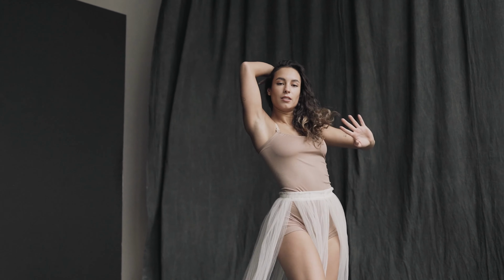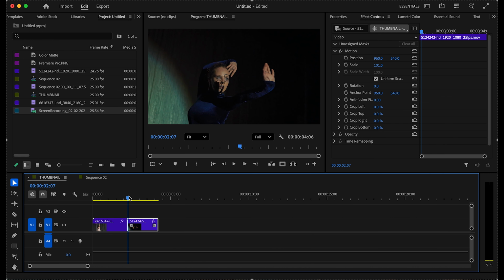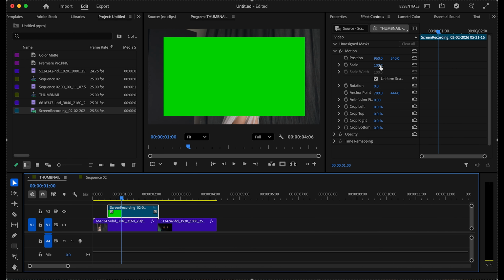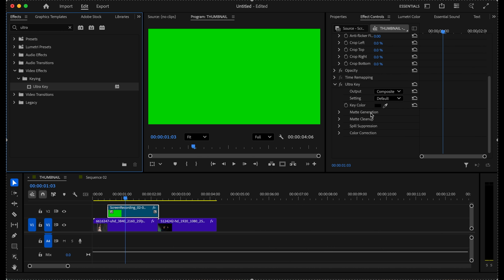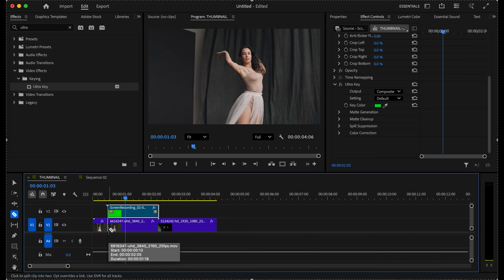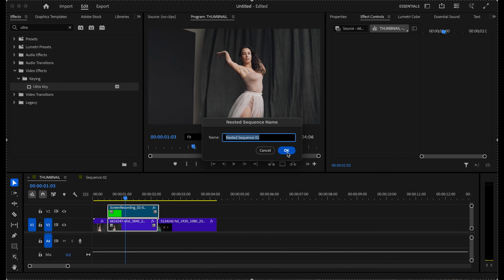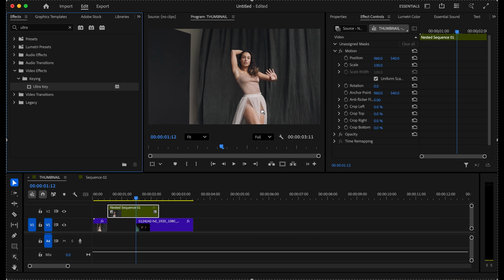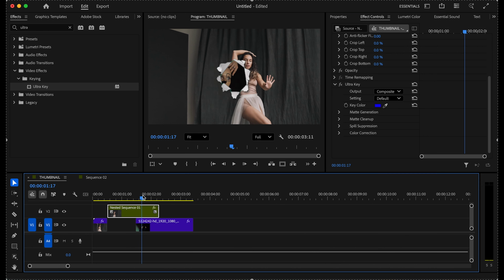Paper Cut Transition [No Plugins] | Premiere Pro Tutorials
In this tutorial, you’ll learn how to create a stunning paper cut transition in Adobe Premiere Pro in under a minute. This simple method uses Ultra Key and nesting to achieve a smooth, cinematic transition—perfect for Reels, Shorts, and fast-paced edits.